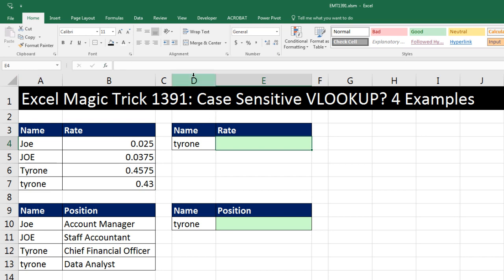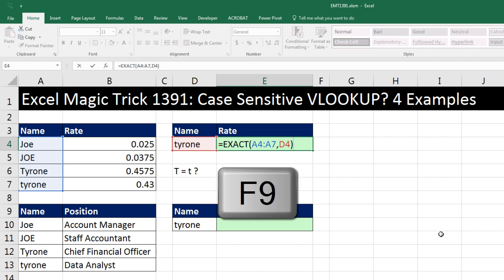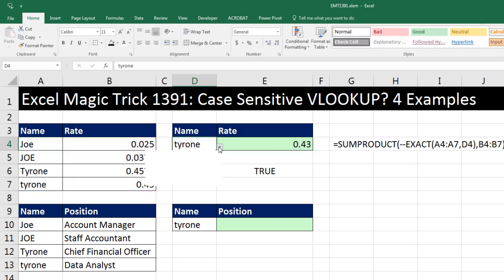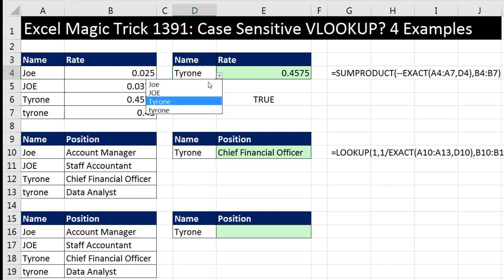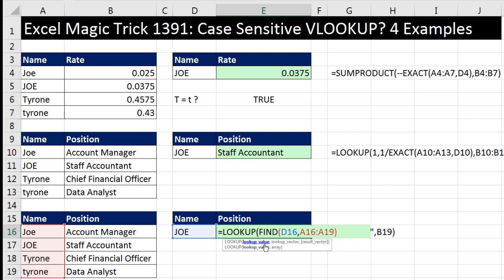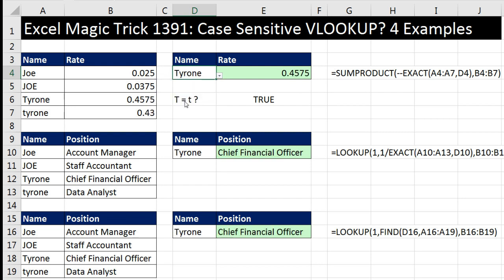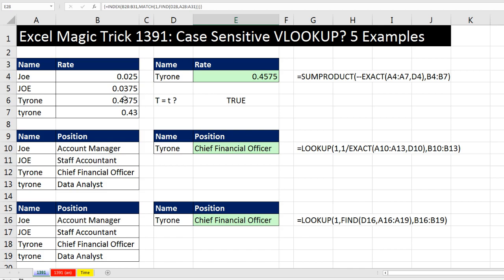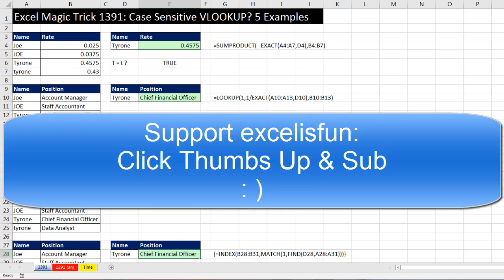Excel Magic Trick 1391: Case Sensitive VLOOKUP? 5 Examples of Excel Case Sensitive Lookup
See how to create a formula to perform Case Sensitive Lookup:
1. (00:10) Introduction
2. (00:16) VLOOKUP by itself will NOT work.
3. (01:19) Formula #1: SUMPRODUCT & EXACT functions to lookup Numbers based on a Case Sensitive Lookup Value. Array Formula that does not require Ctrl + Shift + Enter.
4. (04:14) Formula #2: LOOKUP & EXACT functions to lookup Text Names based on a Case Sensitive Lookup Value. Array Formula that does not require Ctrl + Shift + Enter.
5. (07:03) Formula #3: LOOKUP & FIND functions to lookup Text Names based on a Case Sensitive Lookup Value. Array Formula that does not require Ctrl + Shift + Enter.
6. (09:14) Formula #4: VLOOKUP, CHOOSE & EXACT functions to lookup Text Names based on a Case Sensitive Lookup Value. Array Formula that DOES require Ctrl + Shift + Enter.
7. (11:41) Formula #5: INDEX, MATCH & FIND functions to lookup Text Names based on a Case Sensitive Lookup Value. Array Formula that DOES require Ctrl + Shift + Enter.
8. (12:55) List of functions in Excel that can perform Array Operations in Array Formulas that do NOT Require Ctrl + Shift + Enter.
9. (13:26) Timing of Formulas
10. (14:13) Summary